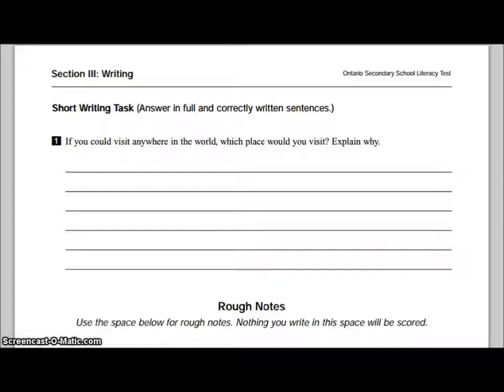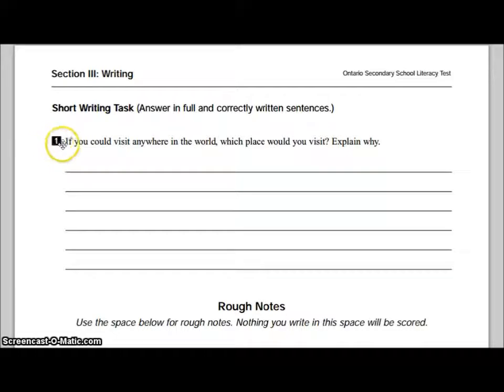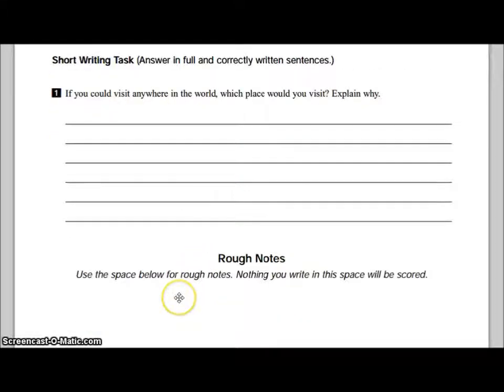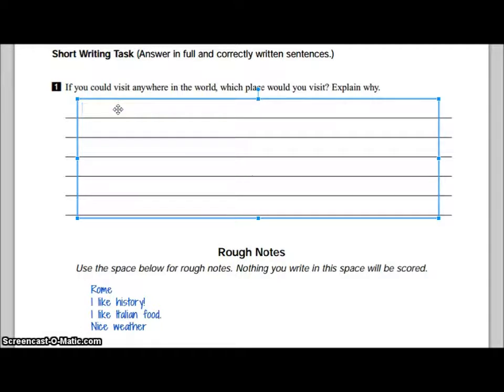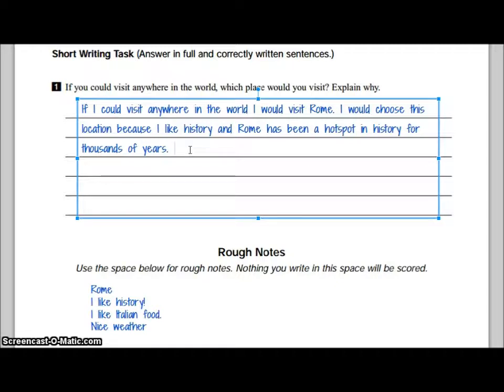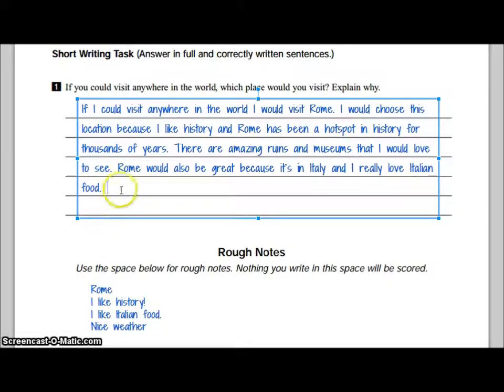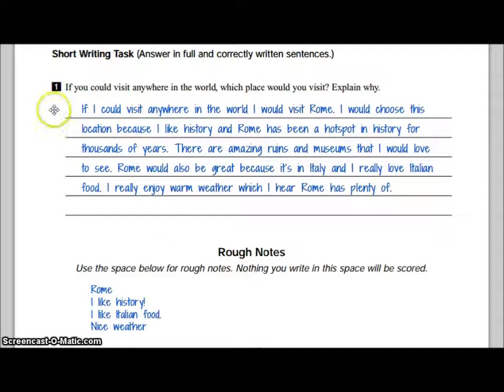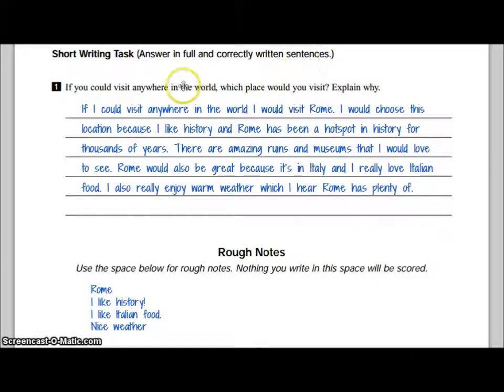How to write the short writing task on the OSSLT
This video demonstrates how to write the short writing task in the OSSLT for Ontario secondary school students.